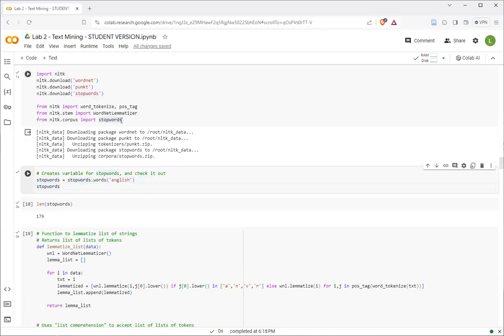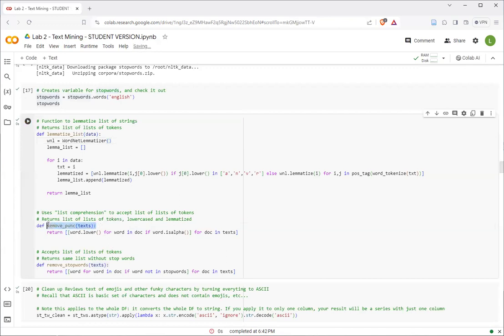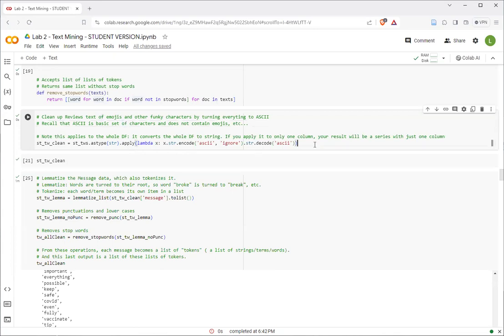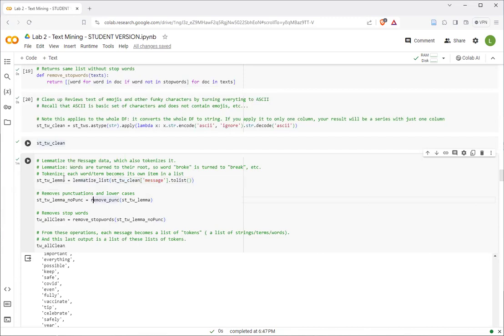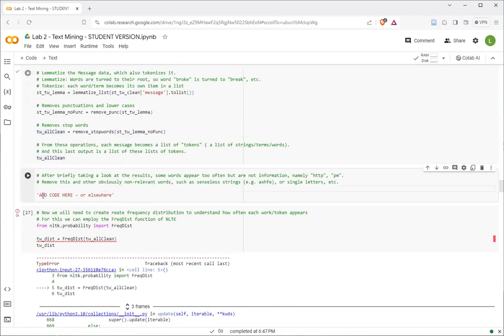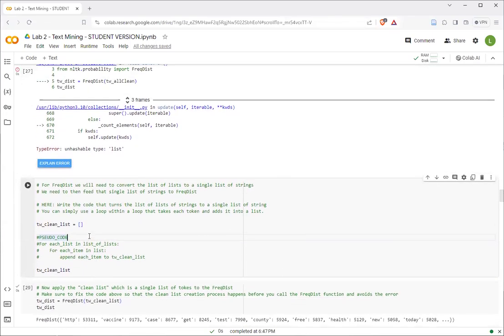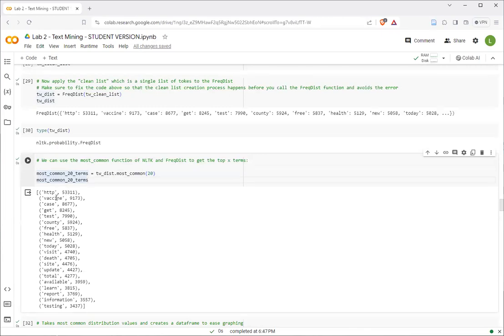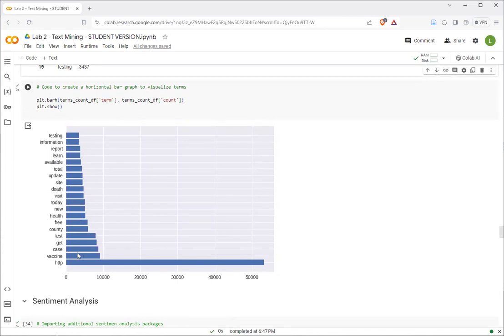7491 W5 6 - Using frequency distribution with NTLK and pandas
Using FreqDist function of NTLK to get common terms from tweets datatset.